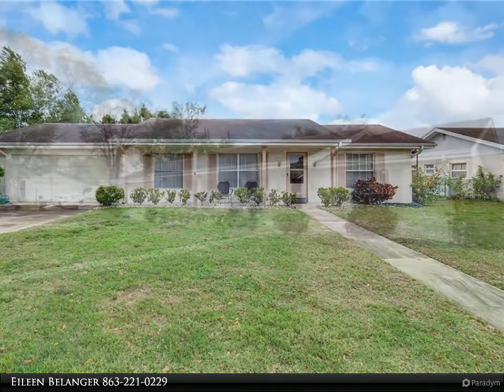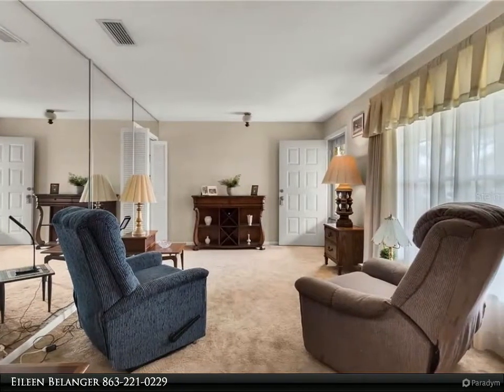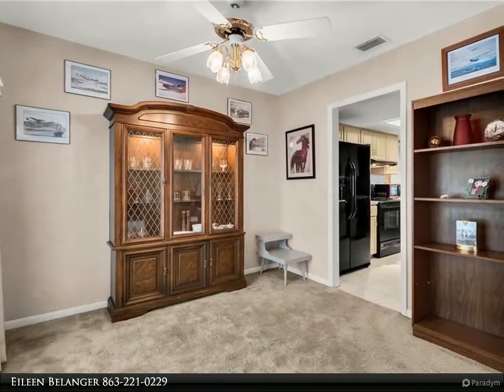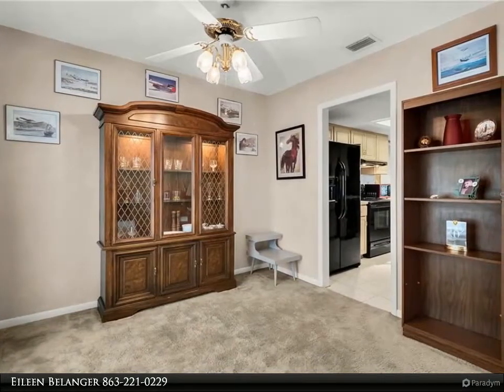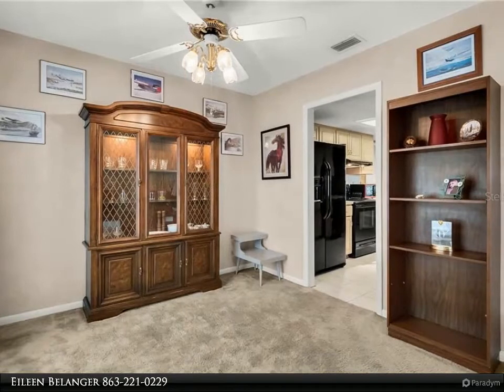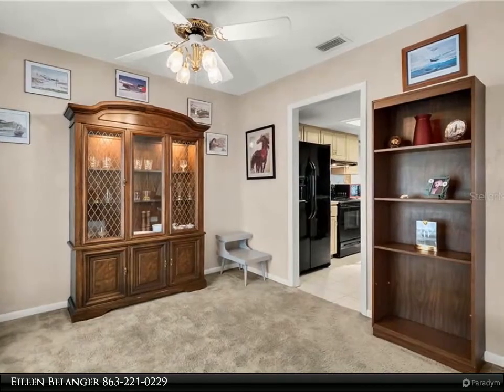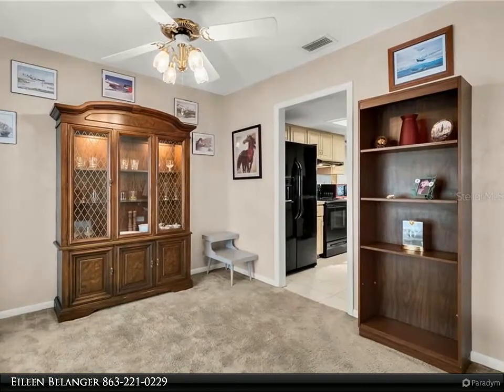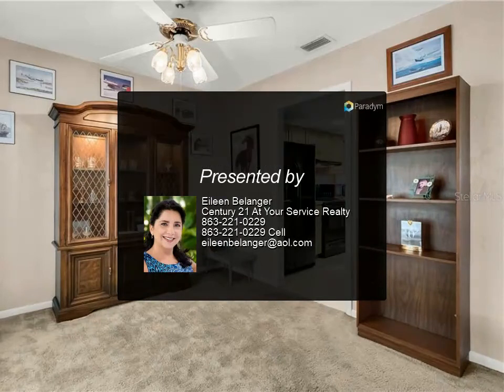Century 21 At Your Service Realty - 101 SANDBURG LANE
Please enjoy this property video created by Century 21 At Your Service Realty

101 SANDBURG LANE
$185,000, 3 bed, 2.00 bath, 1,405 SF, MLS# P4914485

This Charming 3 Bedroom/ 2 Bathroom Home is sited in the Desirable SE Winter Haven community of Garden Grove Pines. The Home features a Great Room with Glass Sliding Doors leading to the Large Screened in Patio. The Kitchen features an Updated Black Appliance Package, Closet Pantry, Breakfast Bar, Coved Ceilings and a Delightful Breakfast Nook overlooking the backyard. The Formal Dining Room is located directly off the Kitchen making this floor plan ideal for entertaining. The Master Bedroom Suite is located to the back of the home and offers Dual Closets. The Master Bathroom features a Tub/Shower Unit and Single Sink Vanity. Other amenities include a Screened in Lanai, Covered Front Porch, Laundry Area with Washer & Dryer, Gutters, Architectural Shingles and a Car Garage with Off Street Parking. This Property is located on a Corner Lot with a Fenced in Backyard surrounded by Mature Landscape Planting for Privacy and a Shed for Additional Storage. Great Convent Location close to Shopping, Schools, Restaurants and LegoLand.

2 full bath

Eileen Belanger
Century 21 At Your Service Realty